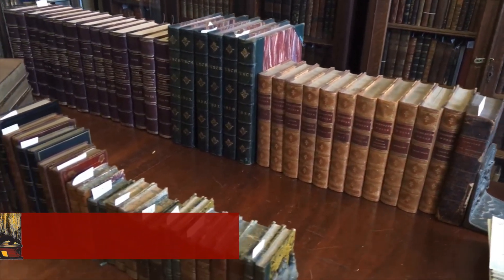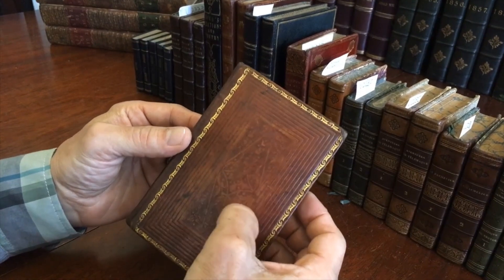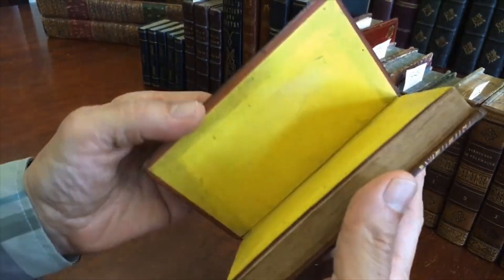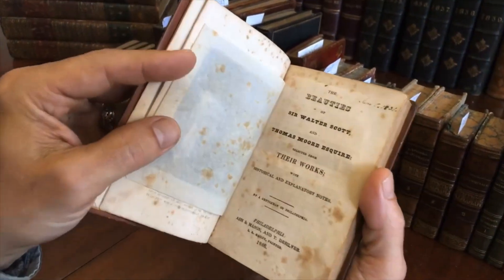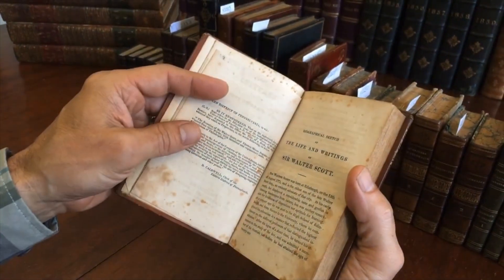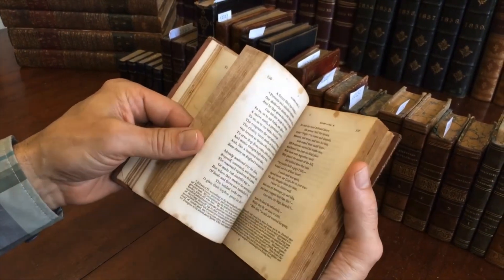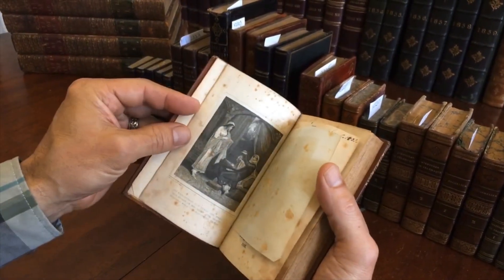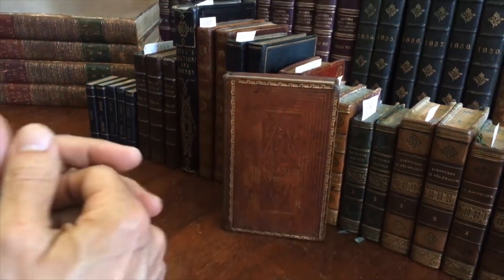Sir Walter Scott & Thomas Moore Beauties 1826 rare lovely American gift leather book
[Old Books, Leather Books, Decorative Book Bindings, Poetry, Sir Walter Scott, Thomas More, 19th Century Books, American Edition].

The Beauties of Sir Walter Scott and Thomas Moore Esquire: Selected from their Works with Historical and Explanatory Notes.
Published 1826, Philadelphia, by Ash & Mason and T. DeSilver.
236 pages. Text in English. Engraved frontis protected by original tissue guards.

Period full embossed leather binding, smooth spine, gilt bands, elaborate gilt compartment decorations, gilt and blind ruled covers, embossed central floral cover decorations.

Binding remains clean, tight, and sound. Interior contents display scattered age spotting. Any age flaws are easy to overlook or forgive.

Lovely example of this type of American publishers binding.

[V2224].